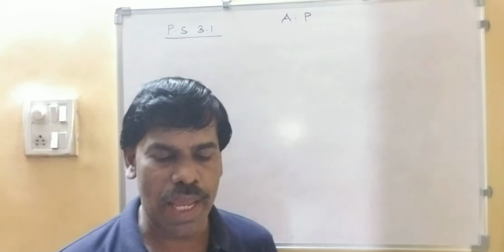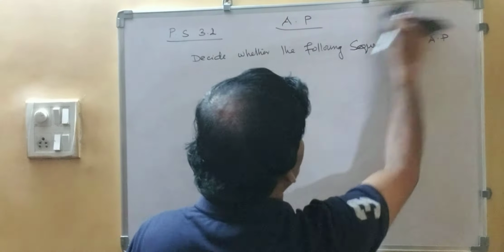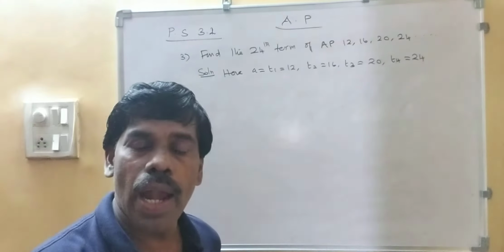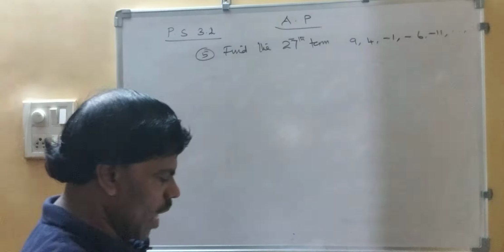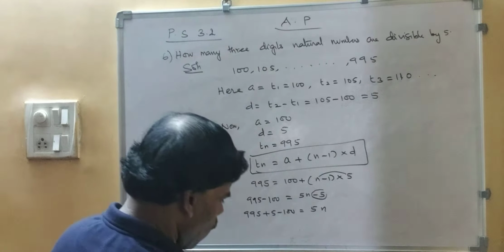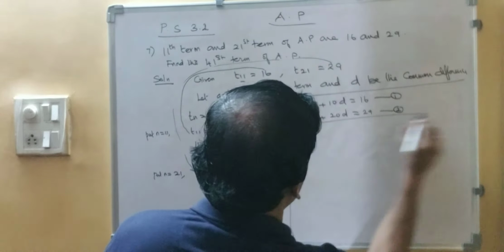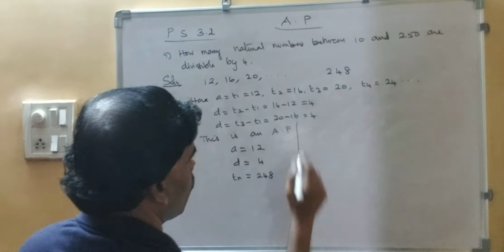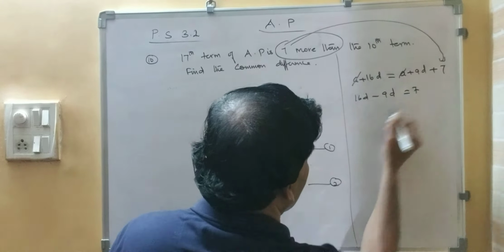ARITHMETIC PROGRESSION. PRACTICE SET 3.2